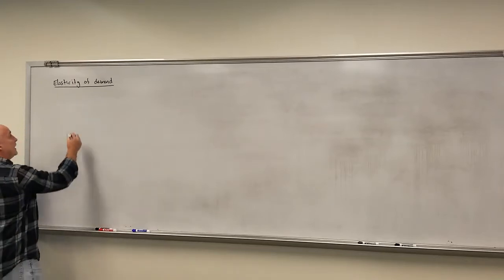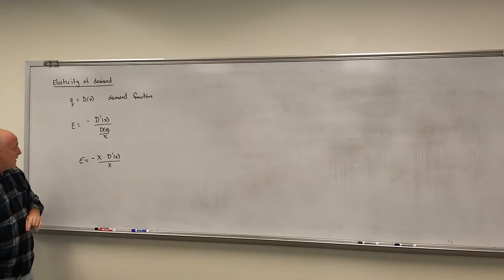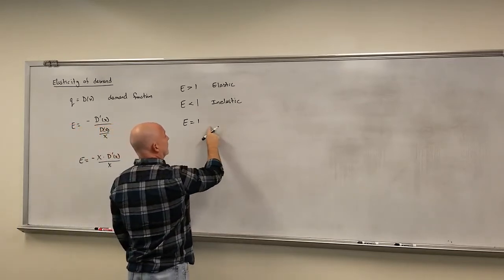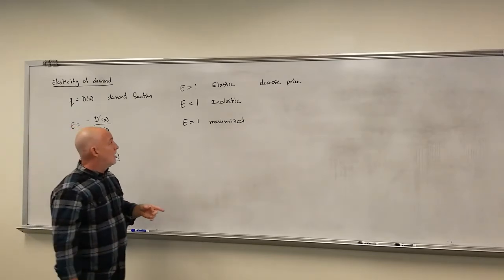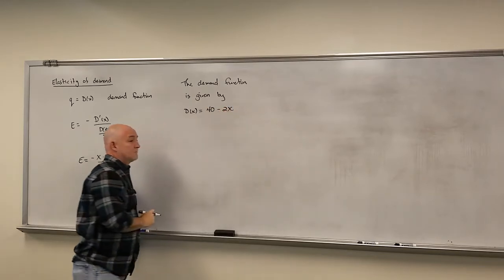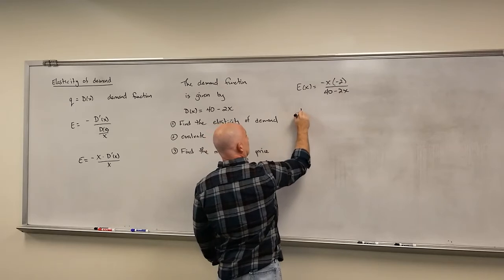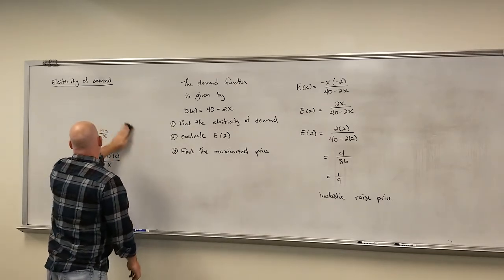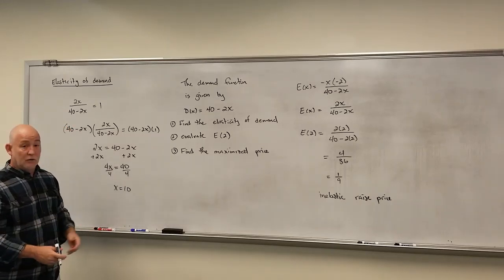Elasticity of Demand